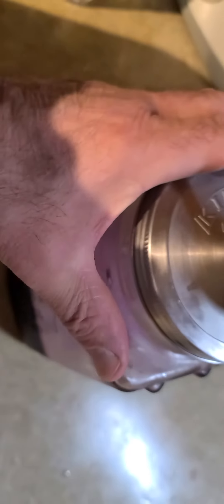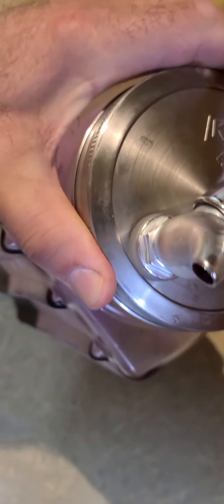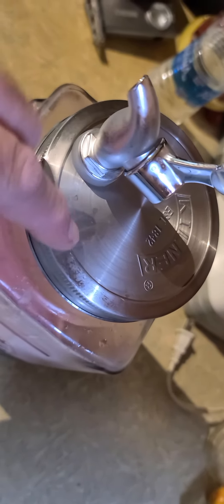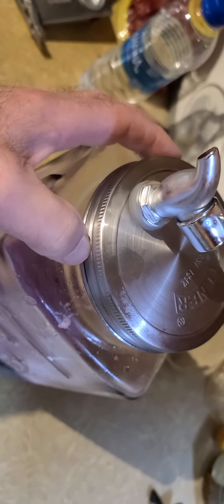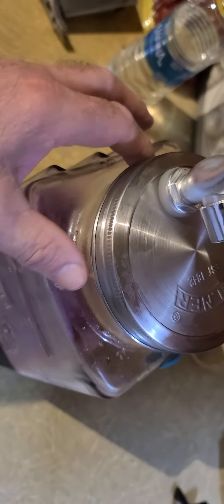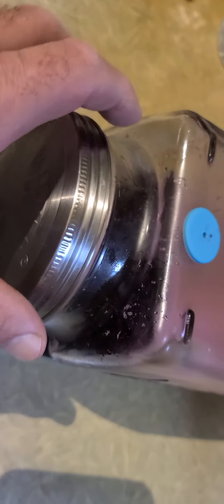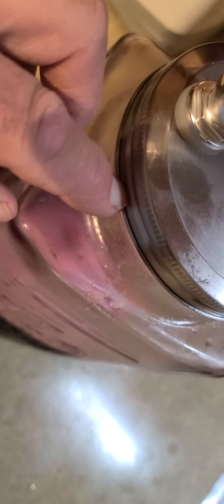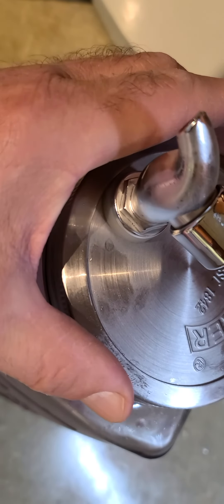Anybody have these lids bust off when using the spout?